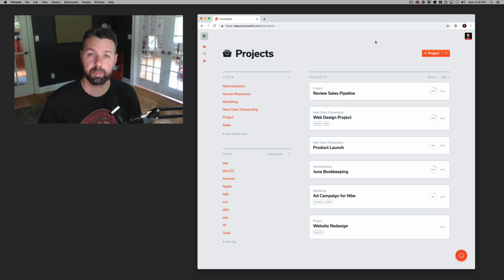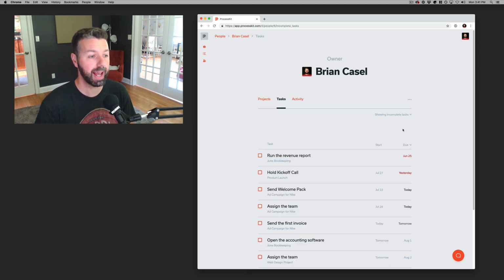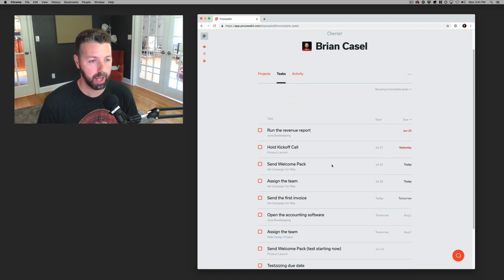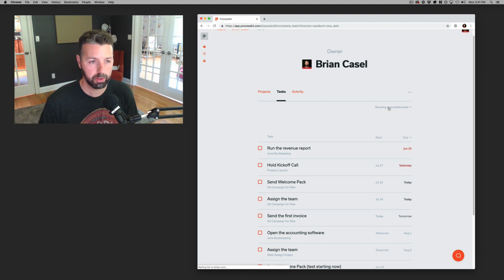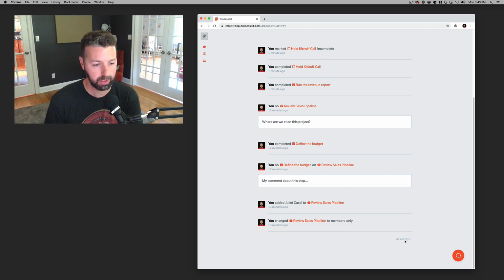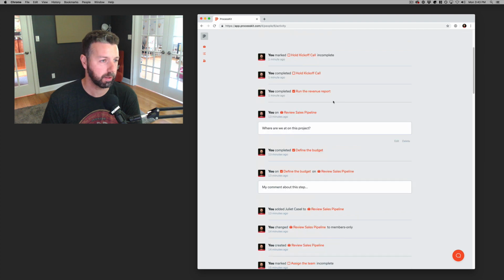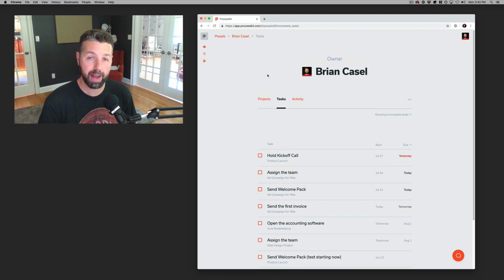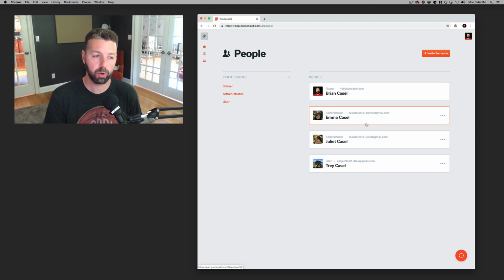View all your tasks in one place (new People Pages feature in ProcessKit)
In you can now you have a view into your personal to-do list across all of your projects & tasks in ProcessKit :) Or view the same for any member on your team (if you have that permission level).

Great for:

- Your personal view into what's on your plate this week
- A view into how swamped or open any team member currently is.

This new person view includes 3 tabs:

- Projects you (or the person you're viewing) is on
- Tasks assigned to you (or them)
- Activity history across all projects.